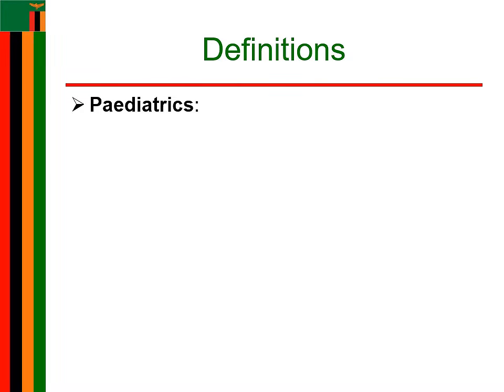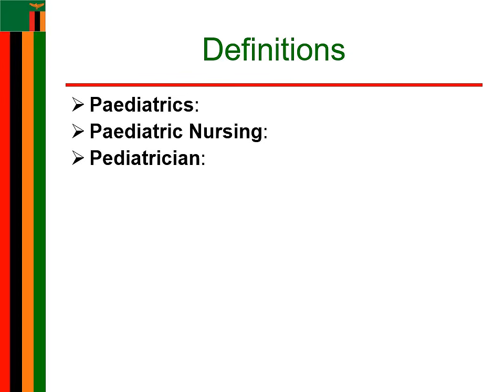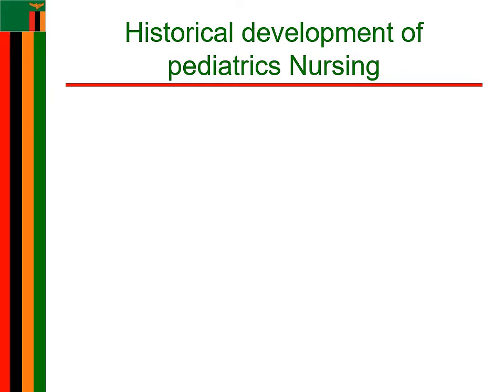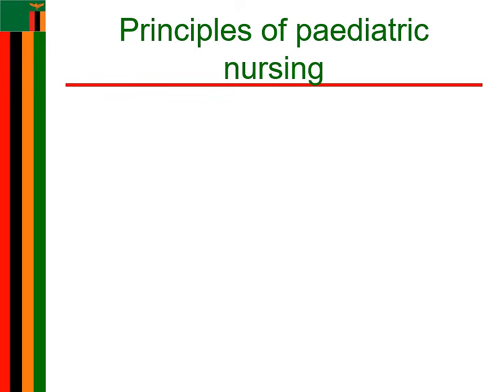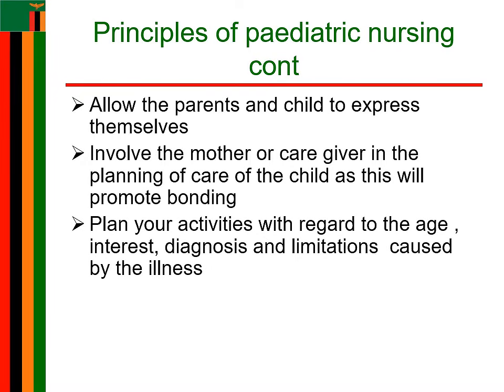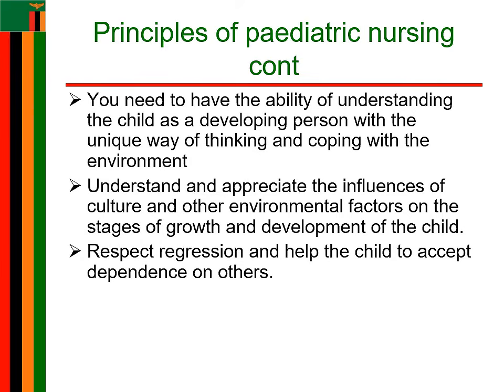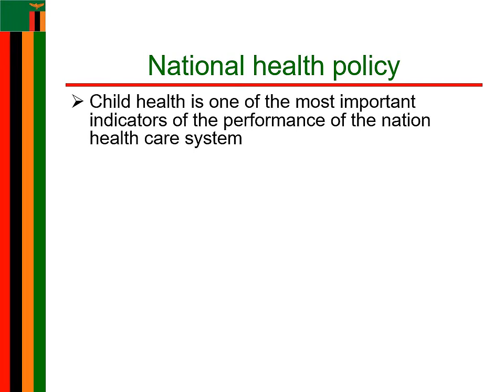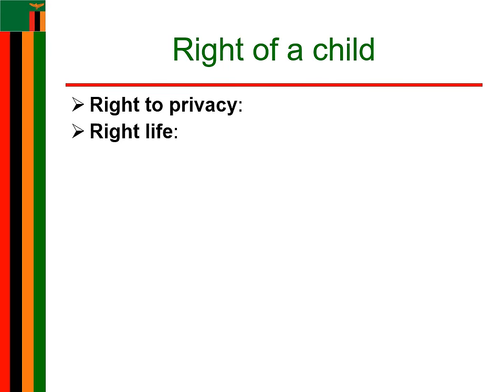Introduction to Paediatrics and Paediatric Nursing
"Join us for an informative and engaging introduction to the world of paediatrics and paediatric nursing, covering essential concepts, care techniques, and the joys of working with children."